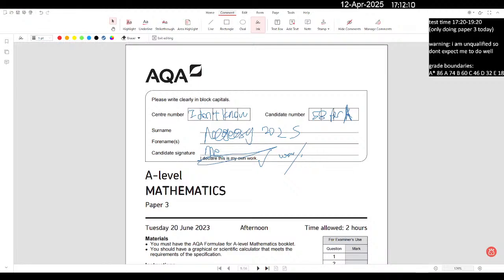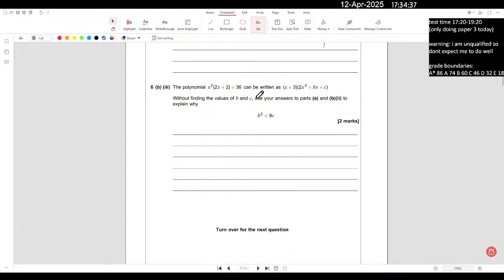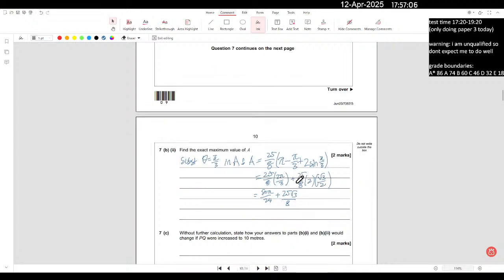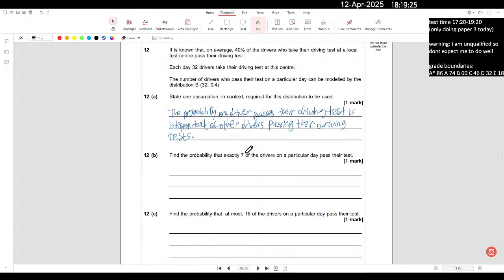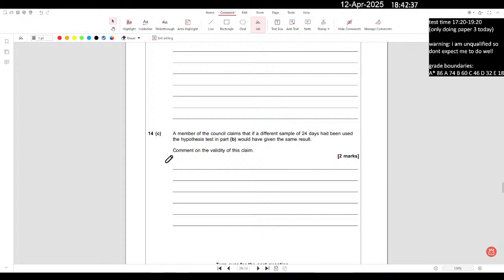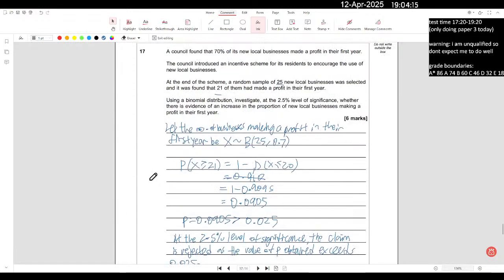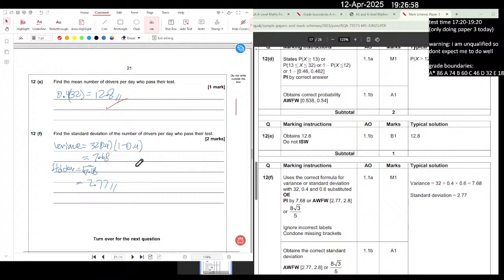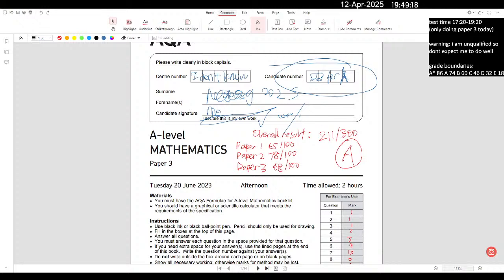failing a level math live (FINALE)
because my gcse math video got 8 likes I am doing a level math which I am not qualified for

today I will be doing paper 3 meaning we can find out what my total score is by the end of the stream